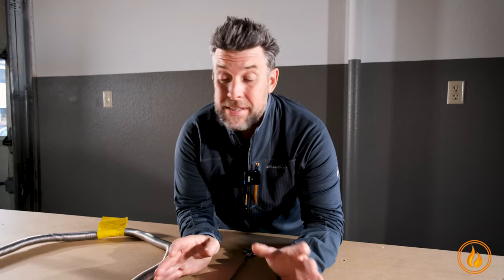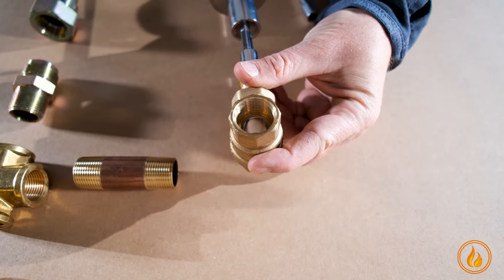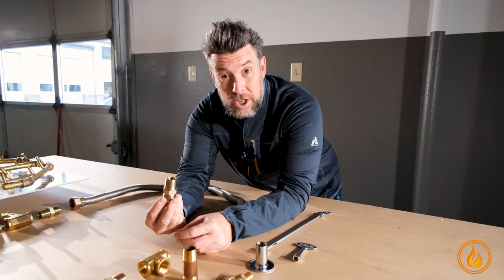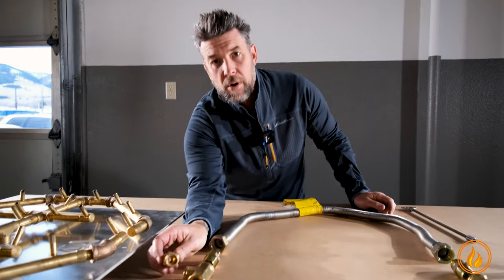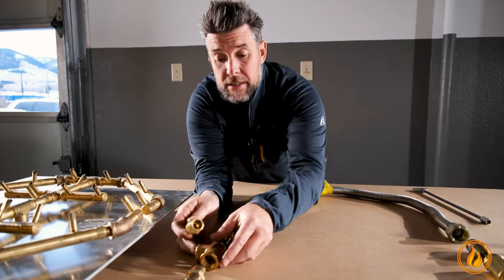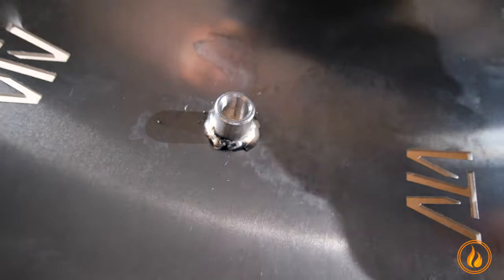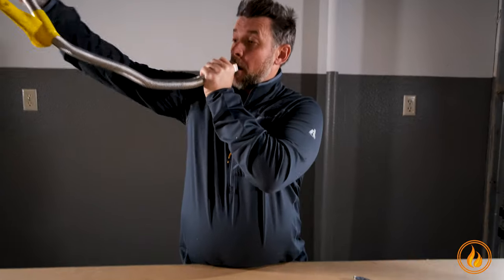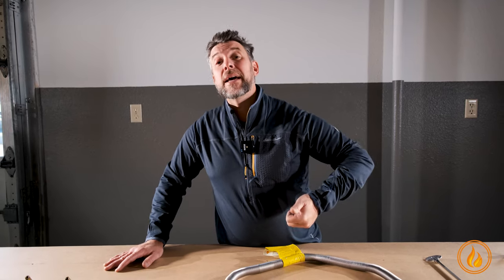Dual Flex Line/Key Valve Kit Overview - For Burners 250K BTU and Higher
Montana Fire Pits is an authorized dealer of the Warming Trends Crossfire Burner. We ship Nationwide, and work with homeowners, builders, contractors and architects to plan, design and build amazing outdoor gas fire features.

Products mentioned in this video:

The Warming Trends Crossfire Burner is simply the best outdoor gas fire pit burner available. Our 100% brass construction will never corrode or fail. Our Crossfire burner produces the tallest, brightest, hottest and most natural flame of any gas fire pit burner.

Our ICC Design Certified Crossfire™ Brass Burner is a state of the art outdoor patio flame system. Our Crossfire™ Brass Burner System was established with a specific air to gas mixture ratio which produces a taller, brighter flame while using half the fuel of conventional fire rings. This innovative technology has allowed our product to outperform all others on the market.

Warming Trends™ patented technology is unique only to our Crossfire™ Brass Burner System which allows you the benefit of offering your client’s money and gas savings rewards. Stop using those old fashion fire rings and move into the future.